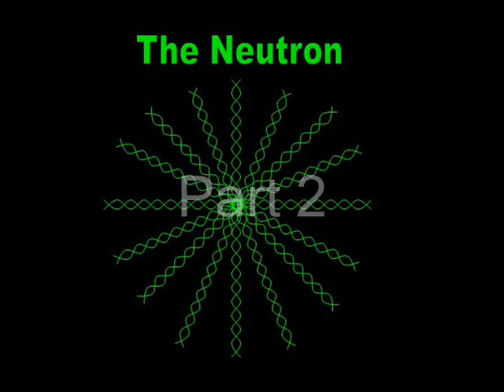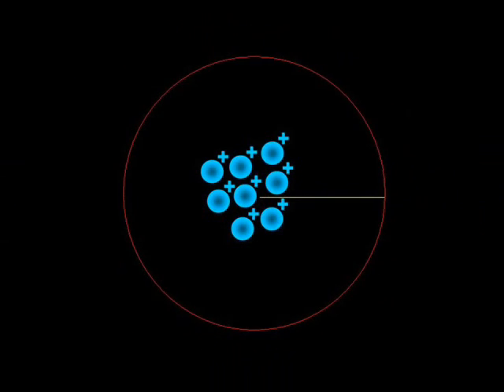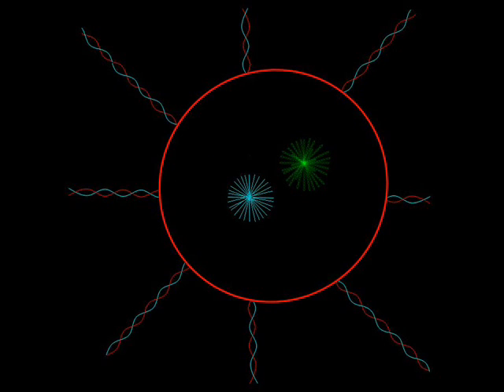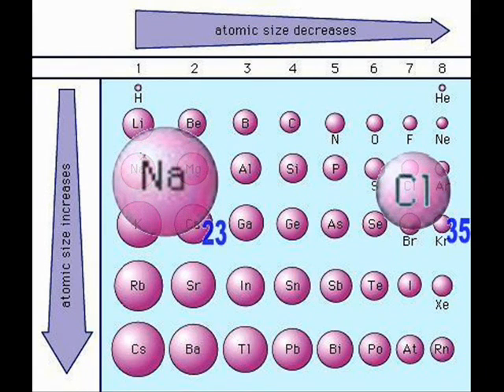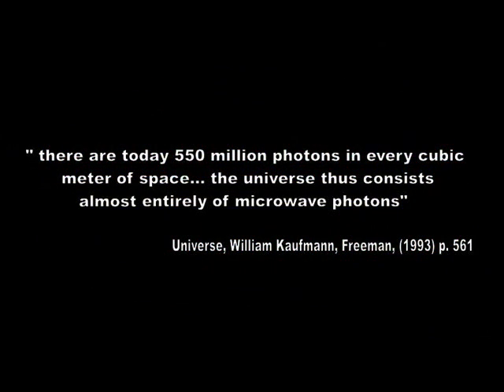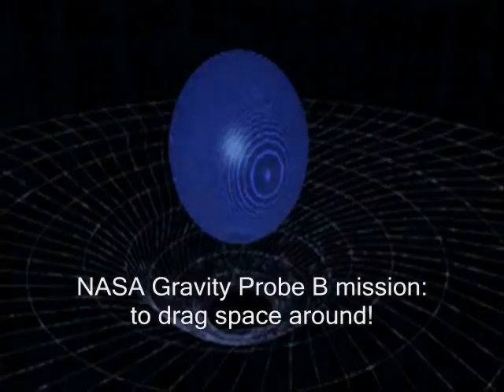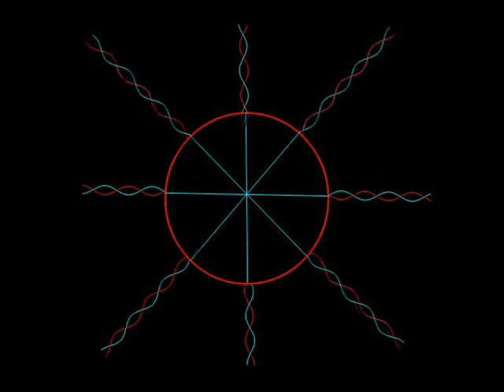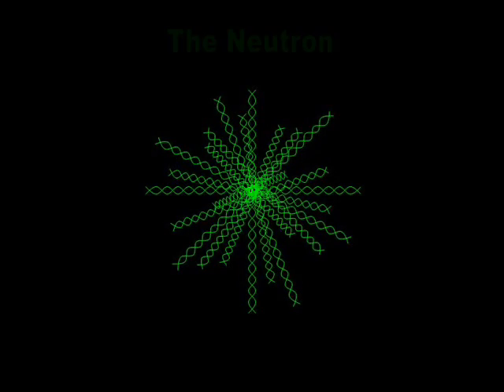The Neutron - Part 2